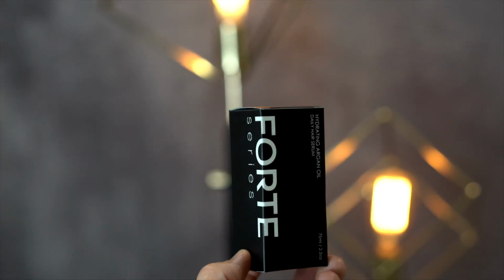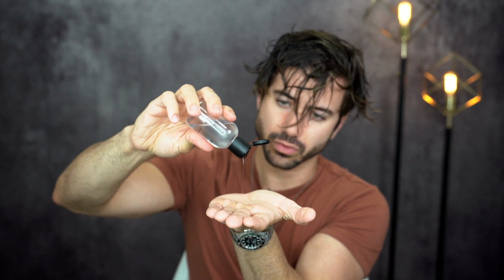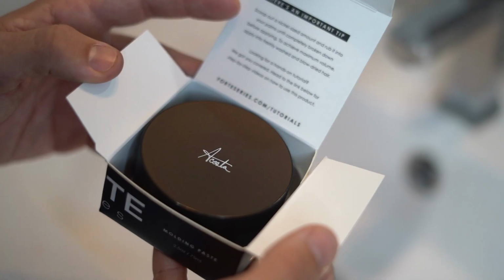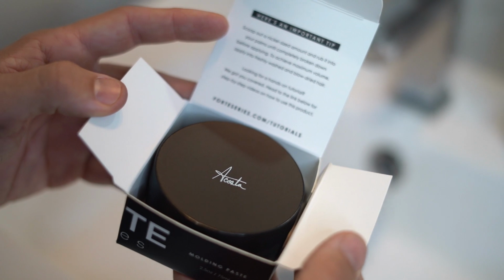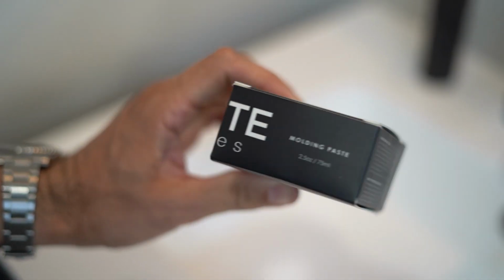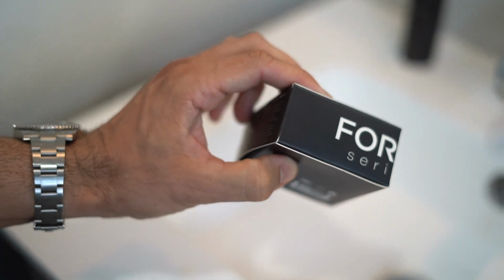My Grown Out Quarantine Hairstyle | Men's Hair Tutorial | Alex Costa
You guys have been asking about this for a while and I'm gonna show you guys how I've been styling my product, which products to use and how I'm dealing with my quarantine hair! Watch the video and let's talk hairstyles, trends, products and everything else about men's hairstyles!

On my channel you will find videos about men's fashion and style, men's hair, health, fitness, overall lifestyle, and of course, my personal life. This includes my friends and family, so please be mindful of that and maintain a positive atmosphere in the comments section.